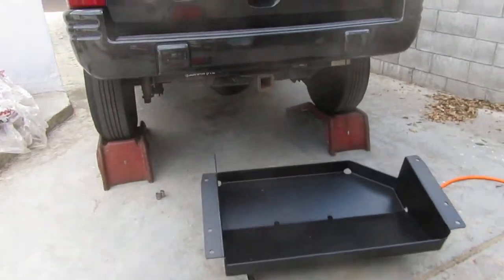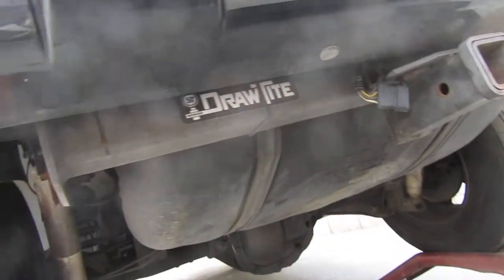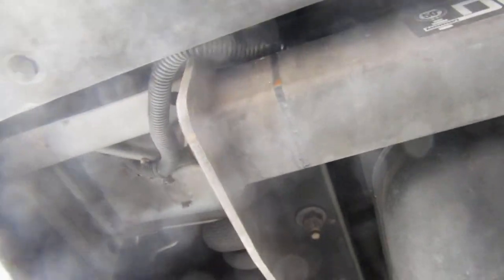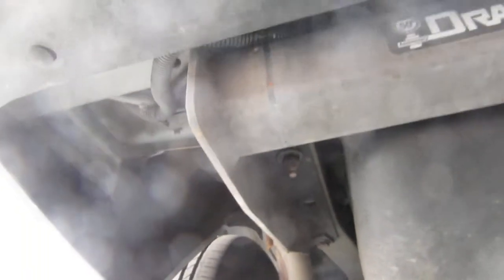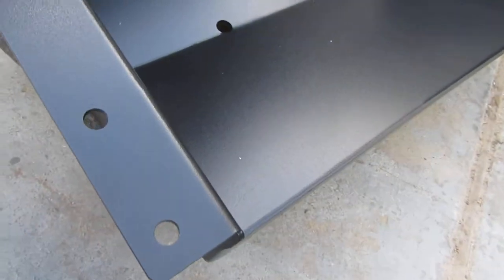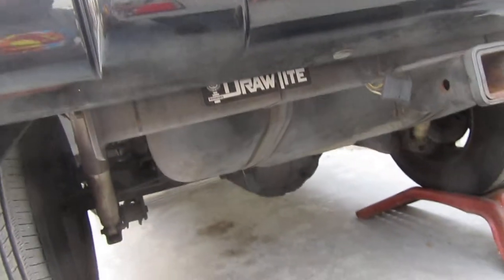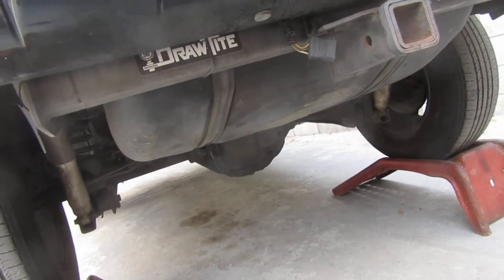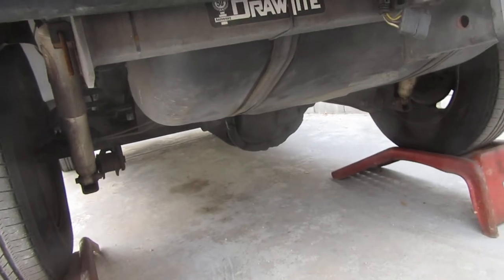Rock Hard 4X4 Armor Plate for 1998 Jeep Grand Cherokee ZJ 5.9 Fuel Tank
Jeep ZJ's have been equated to modern day Ford Pintos.
Well, Rock Hard 4X4 came out with a great mitigation.
In this video, I discuss a couple of mitigations for fuel tank fires; as we prepare to install the fuel tank armor.  Later, I found out that relocating the exhaust before the armor makes installing the armor a lot easier.
Remove 6 fasteners from receiver hitch.
Remove the heat shield at the front right area of fuel tank.
Place fuel tank in position and then put the receiver hitch in and fasten together with armor.  Reinstall heat shield and you're done.